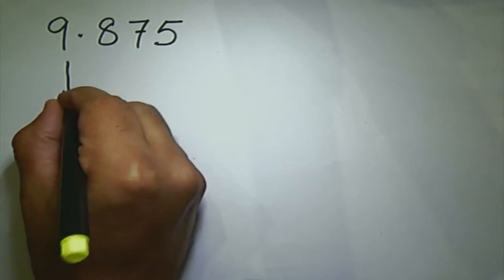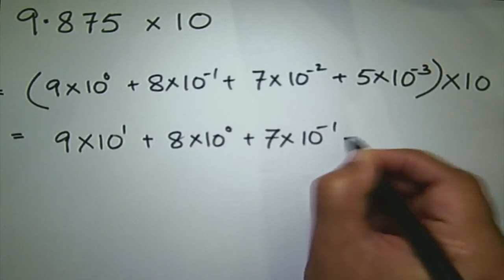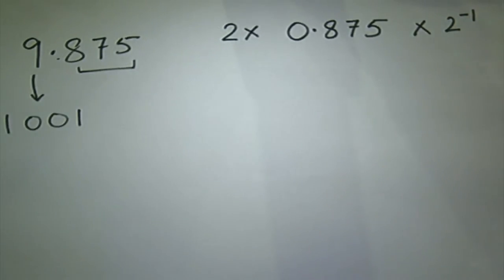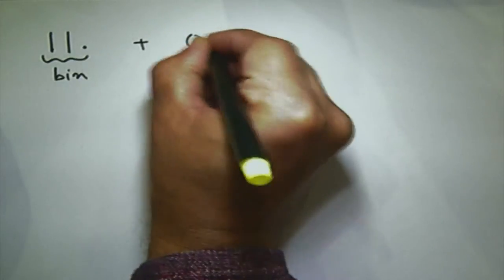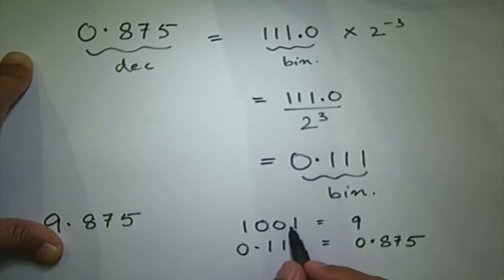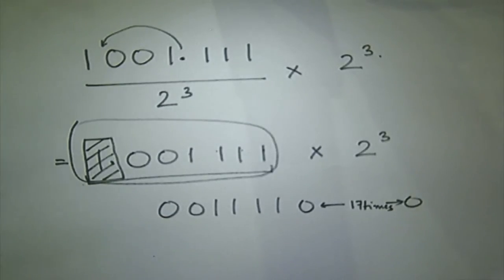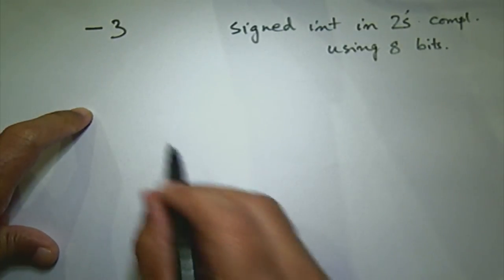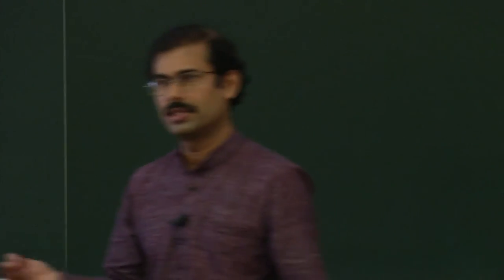CS101 L003C Representing Floating Point Numbers